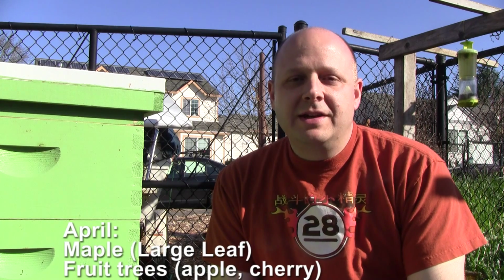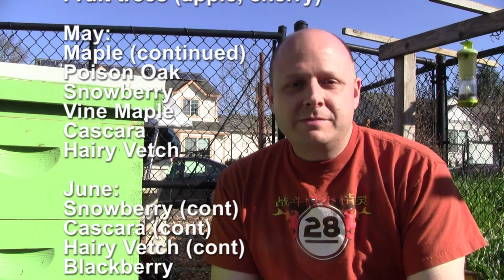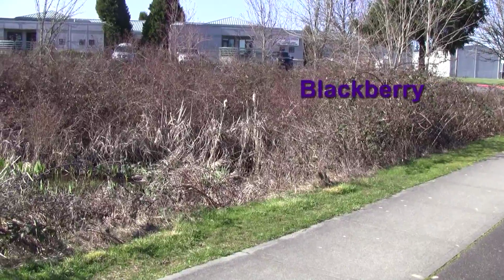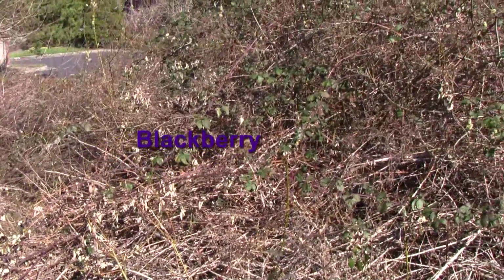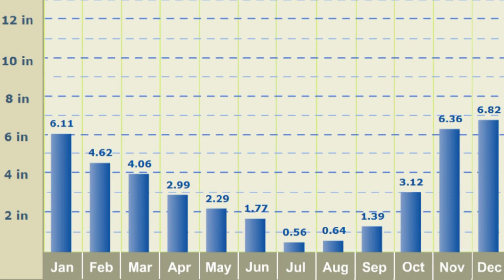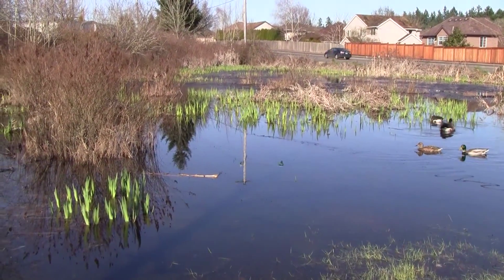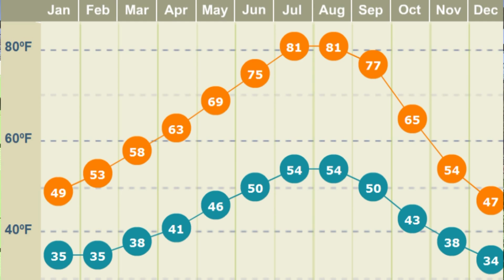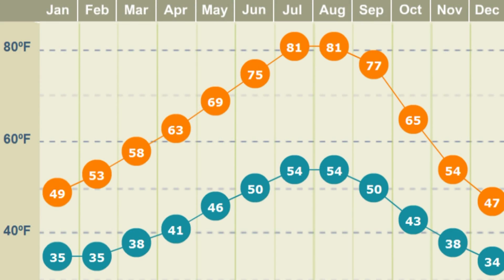Bee Vlog #82 - March 9, 2013 - Part 1: Locality, Locality, Locality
In this episode I talk about my location in Beaverton, Oregon. I talk about the major forage for nectar and pollen sources, as well as the green space and wetlands commonly found here. The weather is a big factor on how we manage bees and some of the difficulties it can present.